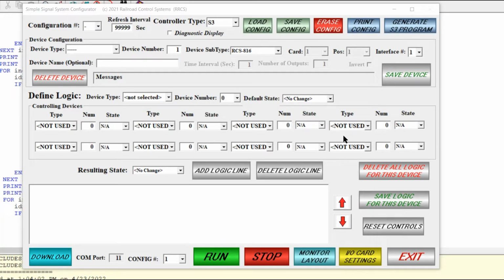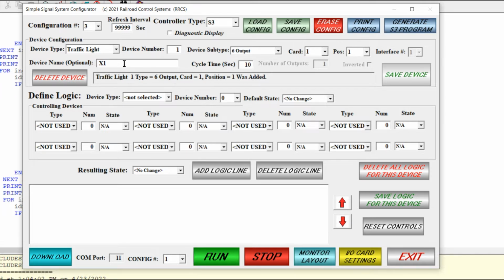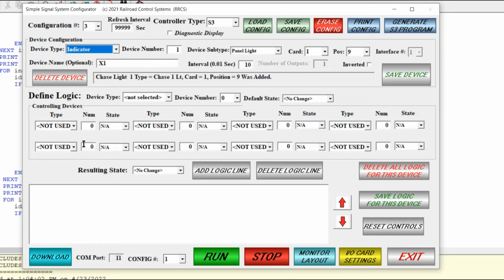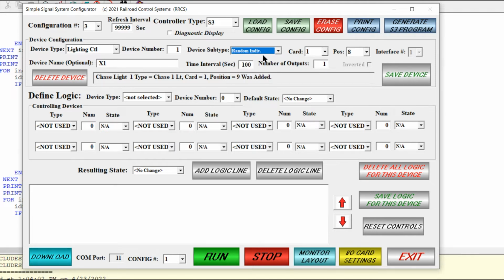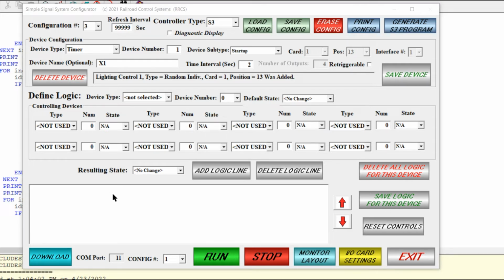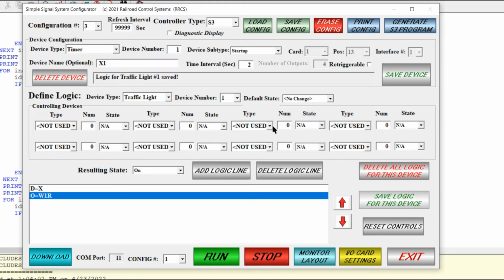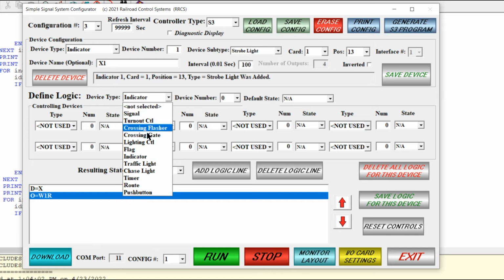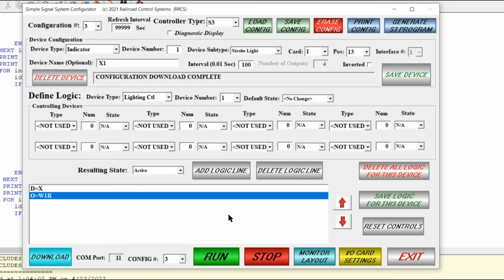DEMO OTHER DEVICES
The Simple Signal System can operate a variety of devices. In this video, four types of devices operate autonomously while the system continues to perform all other defined logic in parallel. The devices are: traffic light, chase lights, strobe light, and randomly operated decorative lighting.